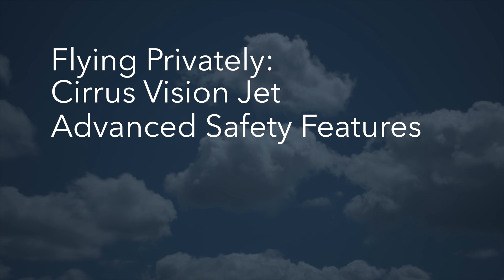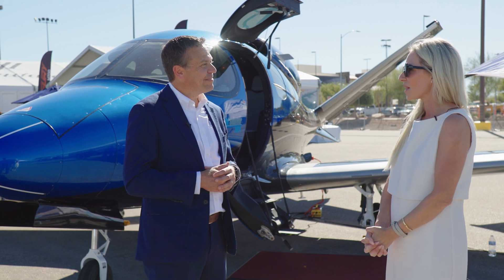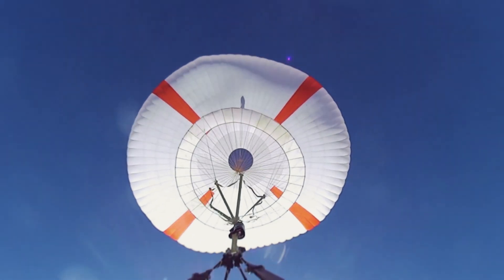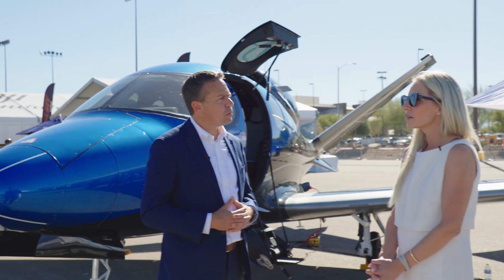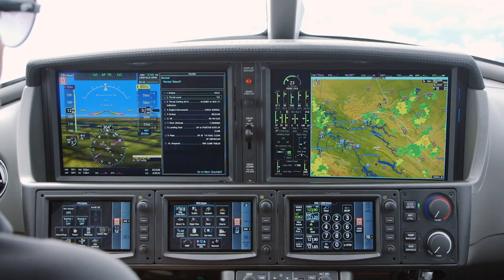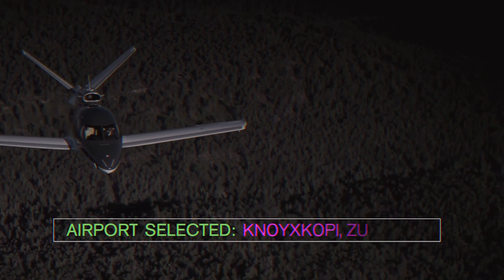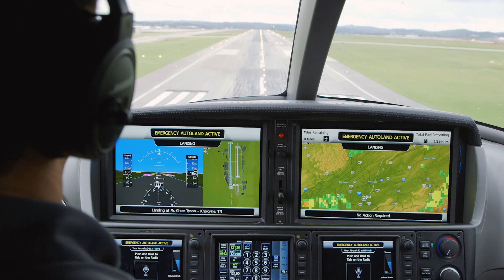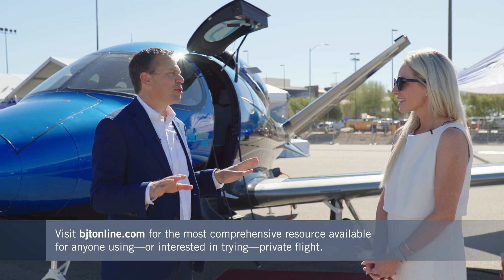Flying Privately: The Cirrus Vision Jet's Parachute and Autoland Features Explained – BJT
Cirrus Aircraft's Vision Jet is typically flown by owner pilots that have graduated from the company's popular SR-series of piston aircraft. The company's Executive Director for the Vision Jet Product Line, Matt Bergwall, explains how the aircraft's advanced safety features, like the Cirrus Airframe Parachute System and Garmin Safe Return Emergency Autoland work in simple terms.